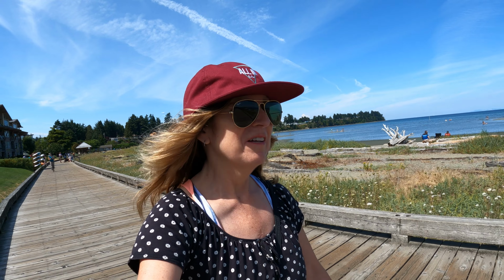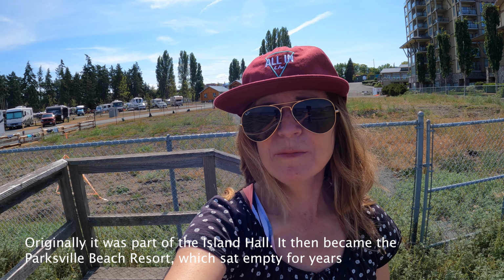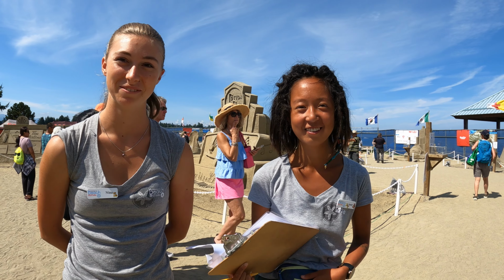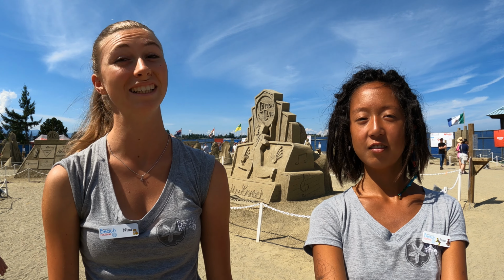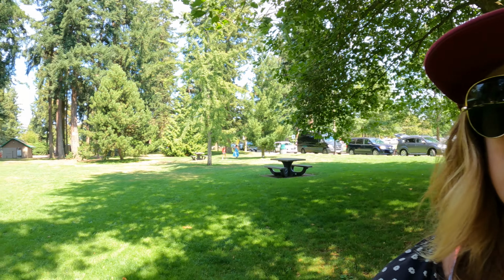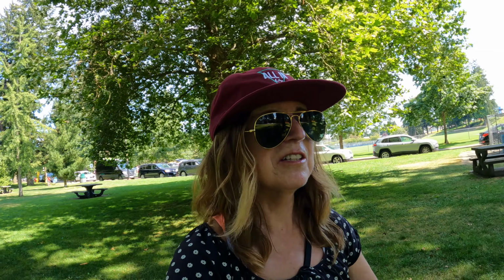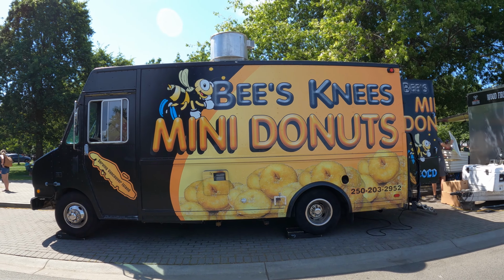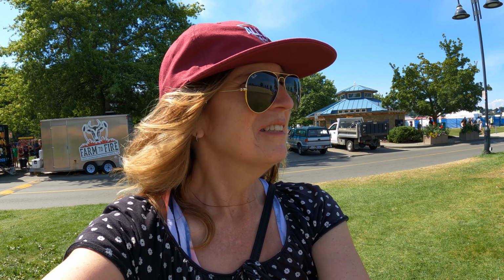Parksville Beach Festival: Sandcastles, Music and More...Vancouver Island. BC. 🇨🇦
Come along for a walk and check out Parksville Beach Festival and the Sandcastles. I go for a walk on the boardwalk, see the sandcastles, listen to some music, walk around the park and check out the new music stage.  Two lovely young women inform me on how the sandcastles stay together for so long (over 5 weeks!).